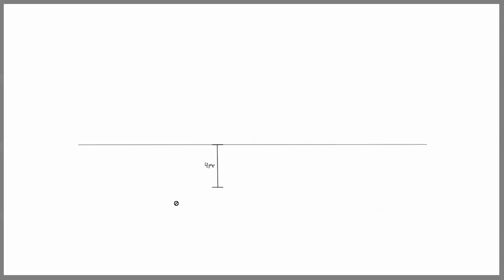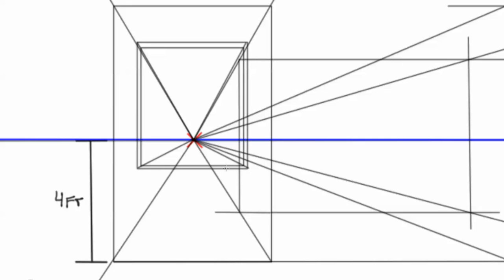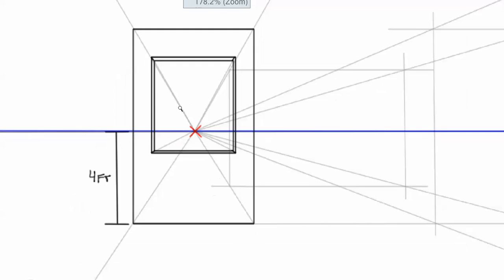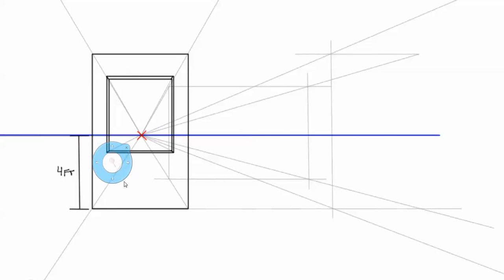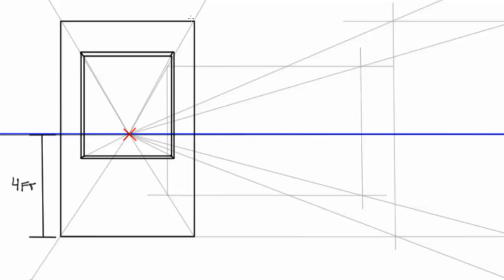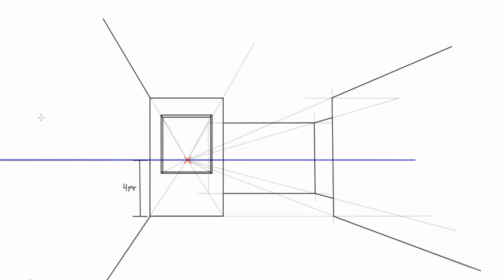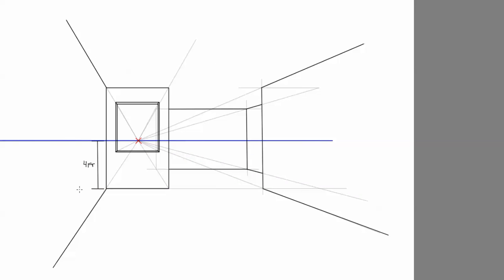5 minute tutorial (One Point Perspective Continued)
A simple how to for an interior one point perspective a little more complex than the last video, I hope you enjoy! If you have any comments or question please post them below, I would love to answer any questions for you guys!